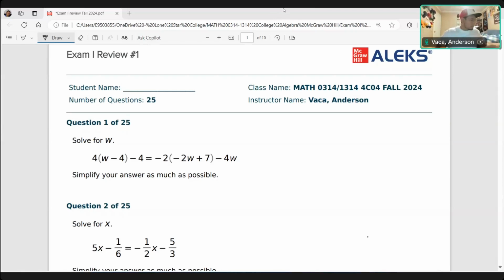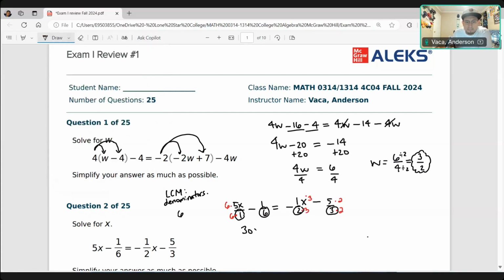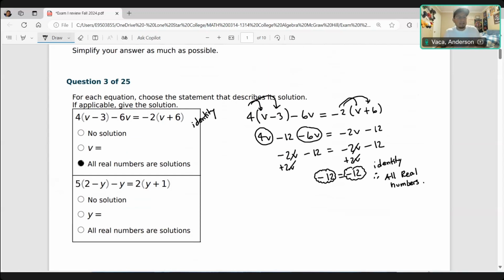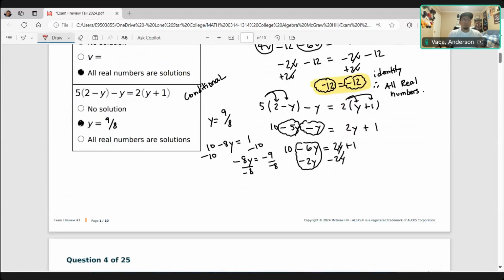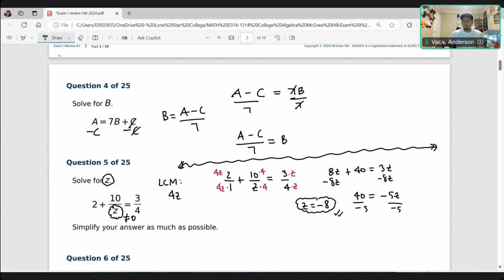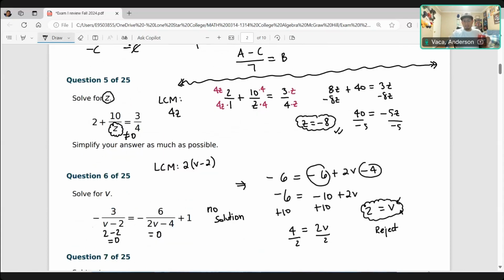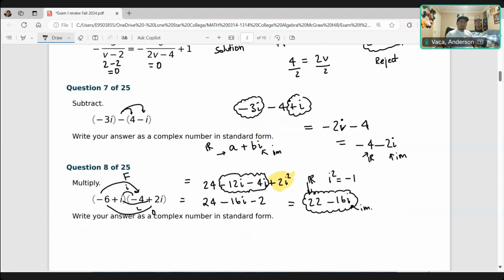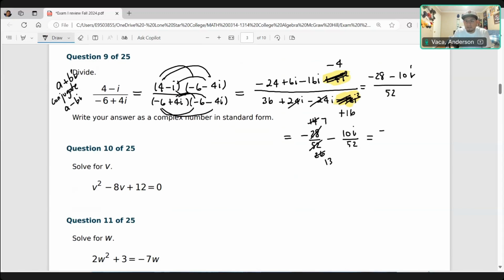MATH 0314-1314 Exam Review Part I